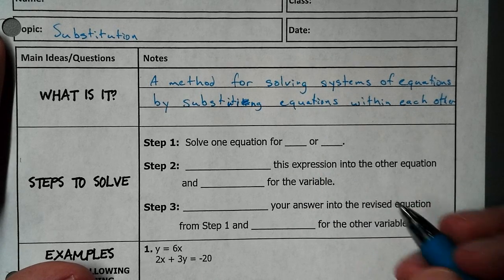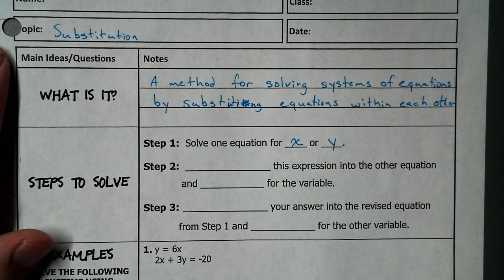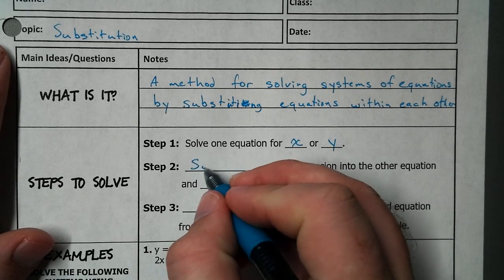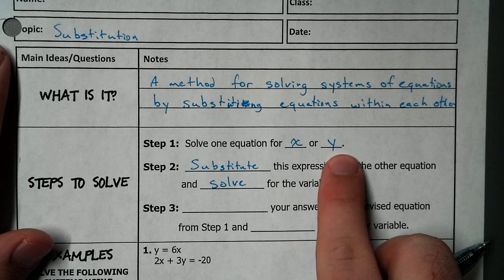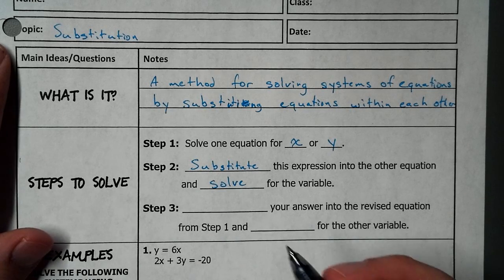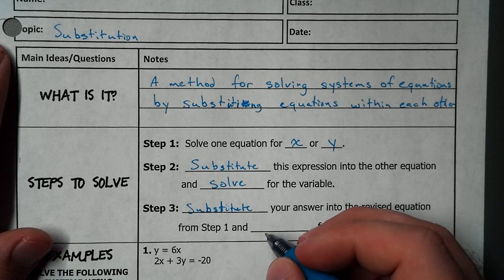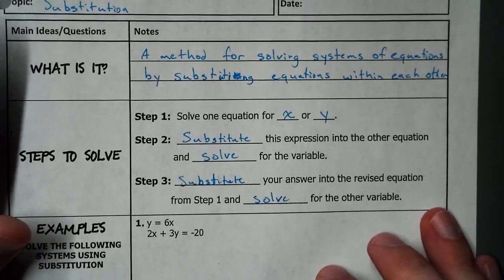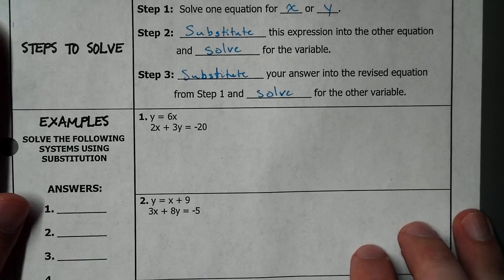Systems of Equations Substitution Notes Part 1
This is the notes video of systems of equations using substitution Part 1.